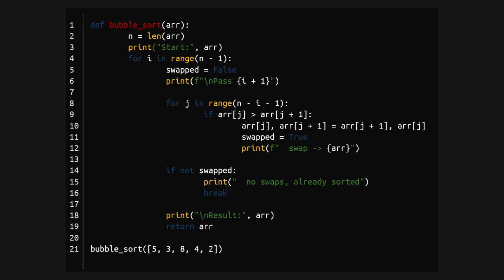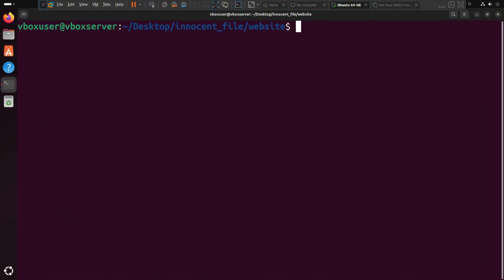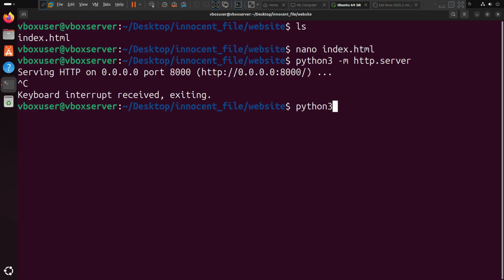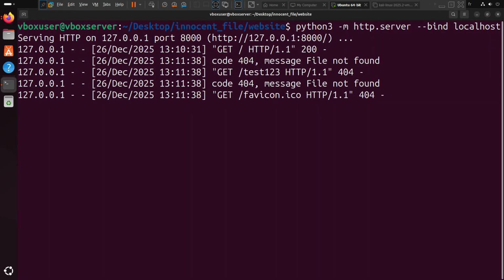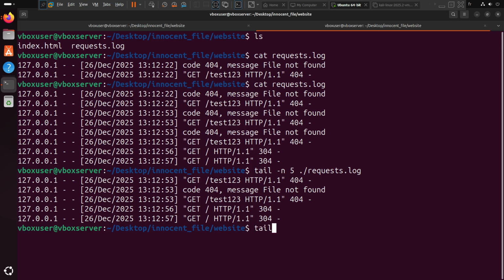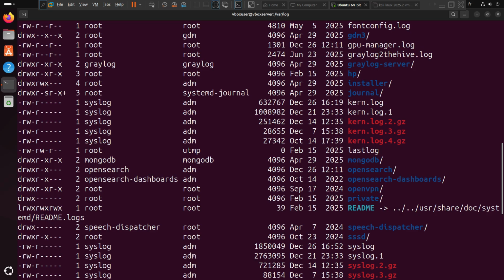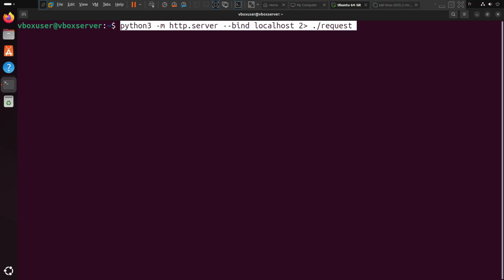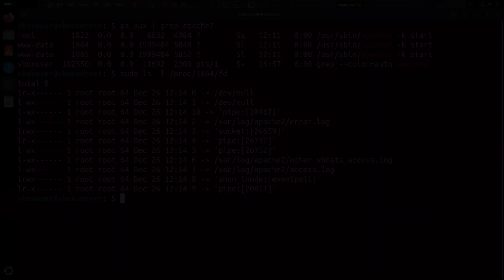Linux Logs: Know How They Work And Build Your Own Log System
Ever wonder how to monitor what's happening in your applications after you deploy them? In this video, I'll show you how logging works in Linux and why it's essential for tracking performance, security, and errors in production.

🔧 What You'll Learn:
- The difference between debugging with print statements and production logging
- How to set up a simple web server and capture request logs
- Understanding Linux streams and file descriptors
- Redirecting logs to files for permanent storage
- Using the tail command to monitor logs in real-time
- How professional applications like Apache handle logging
- Log file permissions and security best practices

💻 Commands Covered:
- python3 -m http.server
- Stream redirection
- tail -f (follow logs in real-time)
- tail -n (show specific number of lines)
- ls -l /proc/[PID]/fd/ (inspect file descriptors)

📂 Example Files:
All commands and examples shown are ready to try on your own Linux system.

🎯 Perfect for:
- Developers learning DevOps practices
- System administrators managing production servers
- Anyone interested in Linux security and monitoring

⏭️ Next Video: We'll dive deeper into Linux logging systems, authentication logs, systemd journals, and log rotation strategies.

📌 Timestamps:
0:00 - Introduction: Why Logs Matter
1:42 - Creating Our Log System
4:22 - Most Used Commands
5:15 - Logs Regulations
6:00 - Apache As An Example
7:50 - Ending